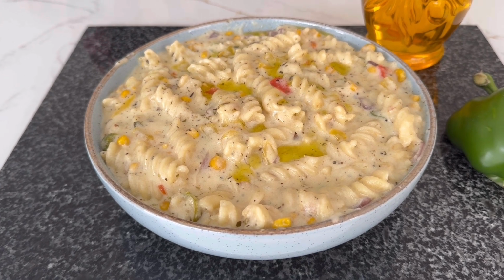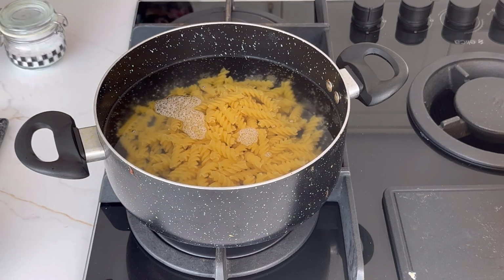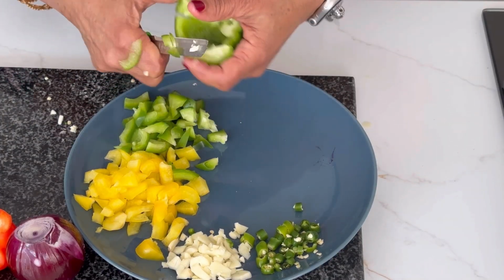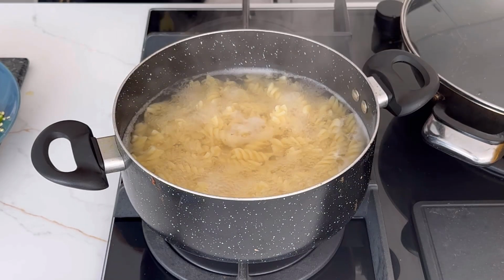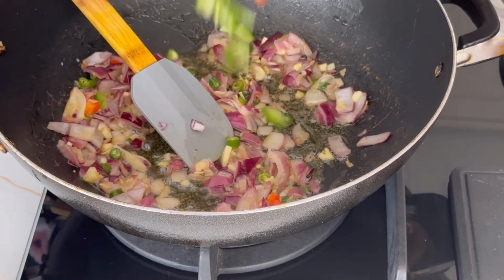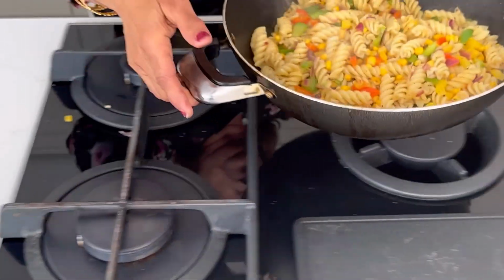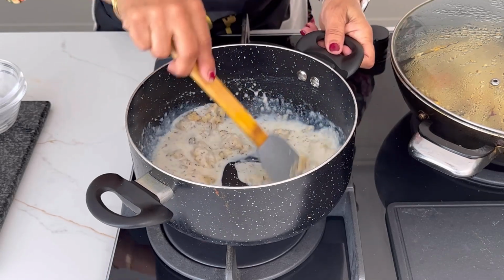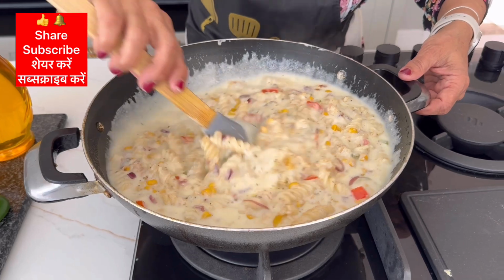Pasta In White Creamy Sauce सफेद सॉस मलाईदार पास्ता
White Sauce Creamy Pasta सफेद सॉस मलाईदार पास्ता

Pasta In White  Creamy Sauce

Ingredients
300g Pasta
2 Tablespoons Oil
2  Tablespoons Butter
3 Cloves Garlic
 1 Onion
Half Green Pepper
Half Red Pepper
Half Yellow Pepper
160g Sweet corns
 Half Teaspoon Salt
Half Black Pepper
Half Teaspoon oregano

Homemade White Cream Sauce
2 Tablespoons Butter
4 Tablespoons Plain Flour
1 Litre Milk
Half Teaspoon Salt
1/4 Teaspoon Black Pepper
1 Teaspoon oregano
150g Cheese

Cooking Prep
Boil the pasta with a pinch of salt and simmer until 80-90 percent cooked draining the water keep to  one side
Prepare the peppers, onion garlic chilli cutting into small pieces  once cut heat the wok adding the oil and butter bring to melt add the garlic and fry for about a minute or so then adding the rest of the vegetables slightly softened the veg  then add the spices in and cook for about an minute or so
once cooked put to side

Prep The sauce
Heat the sauce pan add the butter and melt put the flour in then keep stirring until slightly changes the colour  then adding the milk slowly so there’s no lumps in the sauce keep stirring until slightly until the sauce becomes nice and thick and creamy  then add the cooked pasta and stir well once cooked serve pipping hot adding some extra cheese to it or serve with salad  .

How to make pasta
How to make creamy pasta
How to make  creamy pasta in white sauce
Creamy pasta recipe
Indian style creamy pasta
Punjabi style creamy pasta
Pasta banana Kaka ka terika
Pasta Kaise Bana Kara he
Pasta Kaise Banta Ha
Pasta Kaise Banaya Jata Hai
Pasta  easy recipe
Pasta banana ka easy recipe
How to make English style pasta recipe
Pasta banane ka steel tarika
Italian pasta banana ki recipe

पास्ता कैसे बनाये
क्रीमी पास्ता कैसे बनाये
व्हाइट सॉस में क्रीमी पास्ता कैसे बनाएं
मलाईदार पास्ता रेसिपी
भारतीय स्टाइल क्रीमी पास्ता
पंजाबी स्टाइल क्रीमी पास्ता
पास्ता केला काका का टेरिका
पास्ता कैसे बनाएं
पास्ता कैसे बनता है
पास्ता कैसे बनाया जाता है
पास्ता आसान रेसिपी
पास्ता केले की आसान रेसिपी
इंग्लिश स्टाइल पास्ता रेसिपी कैसे बनाएं
पास्ता बनाने का स्टील तरीका
इटैलियन पास्ता बनाना की रेसिपी

क्रीमी सॉस  पास्ता

सामग्री
300 ग्राम पास्ता
2 बड़े चम्मच तेल
2 बड़े चम्मच मक्खन
3 लौंग लहसुन
1 प्याज
आधी हरी मिर्च
आधी लाल मिर्च
आधी पीली मिर्च
160 ग्राम स्वीट कॉर्न
आधा चम्मच नमक
आधी काली मिर्च
आधा चम्मच अजवायन

घर का बना व्हाइट क्रीम सॉस
2 बड़े चम्मच मक्खन
4 बड़े चम्मच मैदा
1 लीटर दूध
आधा चम्मच नमक
1/4 चम्मच काली मिर्च
1 चम्मच अजवायन
150 ग्राम पनीर

खाना पकाने की तैयारी
पास्ता को चुटकी भर नमक के साथ उबालें और 80-90 प्रतिशत पकने तक उबालें, पानी निकाल दें और एक तरफ रख दें
मिर्च, प्याज लहसुन मिर्च को छोटे टुकड़ों में काट लें, एक बार कट जाने के बाद कड़ाही को गर्म करें, तेल और मक्खन डालें और पिघलने दें, लहसुन डालें और लगभग एक मिनट तक भूनें फिर बाकी सब्जियाँ डालें, सब्जियाँ थोड़ी नरम हो जाएँगी फिर मसाले डालें और लगभग एक मिनट तक पकाएँ
पक जाने के बाद एक तरफ रख दें

सॉस तैयार करें
सॉस पैन गरम करें, मक्खन डालें और पिघलाएँ, आटा डालें और तब तक हिलाते रहें जब तक कि रंग थोड़ा बदल न जाए, फिर धीरे-धीरे दूध डालें ताकि सॉस में कोई गांठ न रहे, तब तक थोड़ा-थोड़ा हिलाते रहें जब तक कि सॉस अच्छा और गाढ़ा और मलाईदार न हो जाए, फिर पका हुआ पास्ता डालें और अच्छी तरह मिलाएँ, एक बार पक जाने पर गरमागरम परोसें, इसमें कुछ अतिरिक्त चीज़ डालें या सलाद के साथ परोसें।